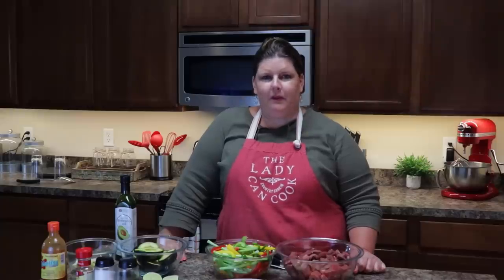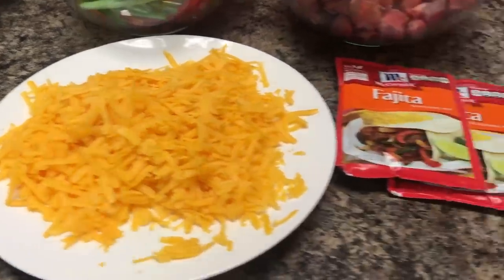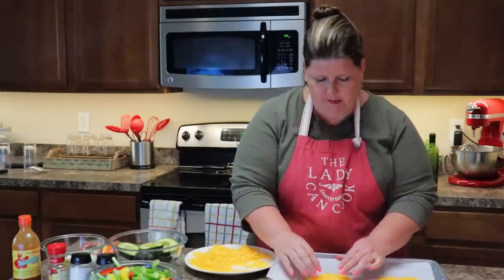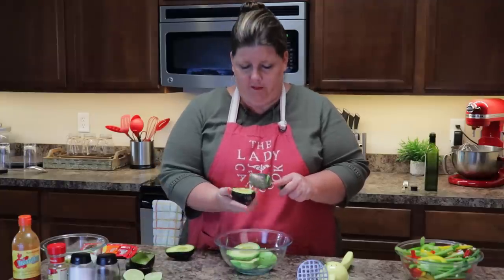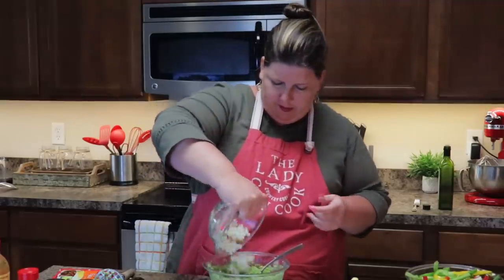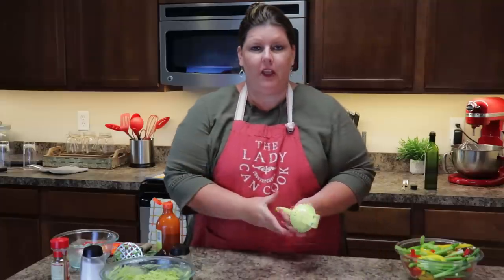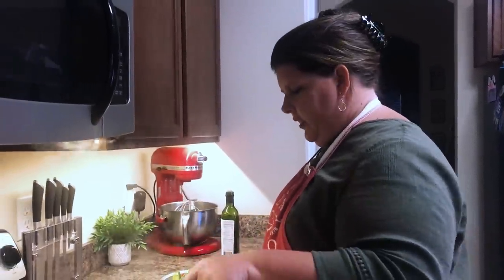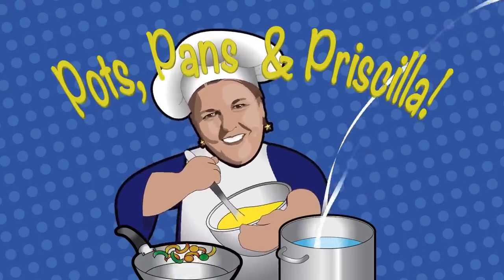Steak Fajitas and Homemade Guacamole Recipe ~ Keto Recipe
I have missed going to Mexican restaurants since we started on lazy keto. I just don't have the will power to skip the chips and salsa. My solution...homemade keto steak fajitas with guacamole and cheese taco shells that are to die for!